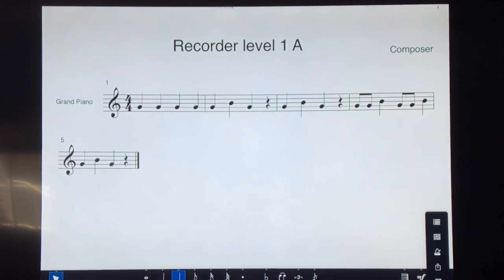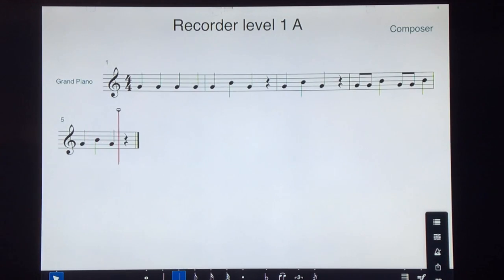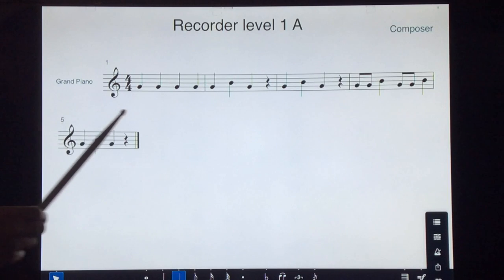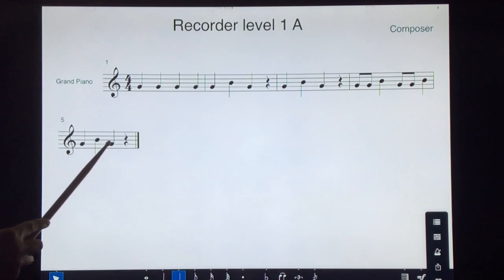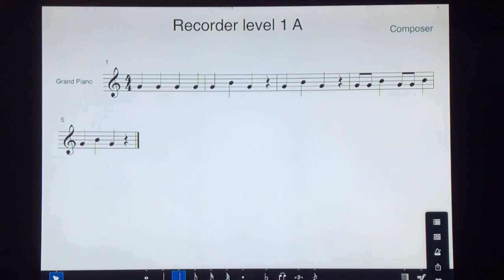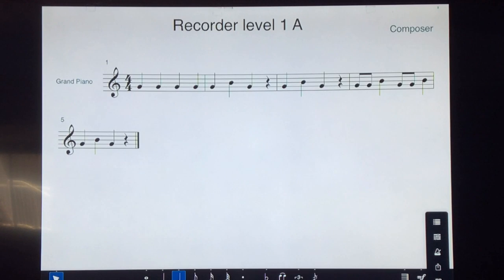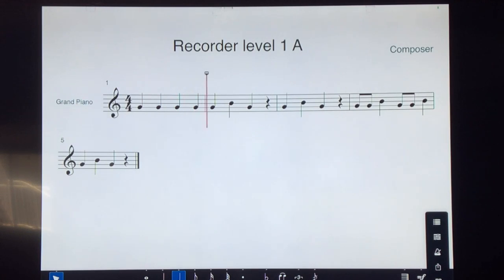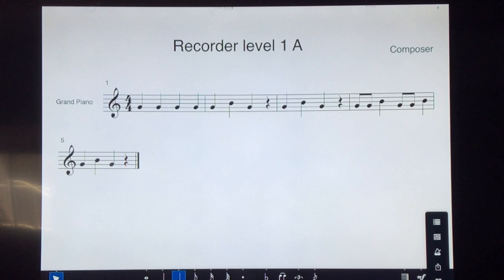Reading and Playing Lesson 1